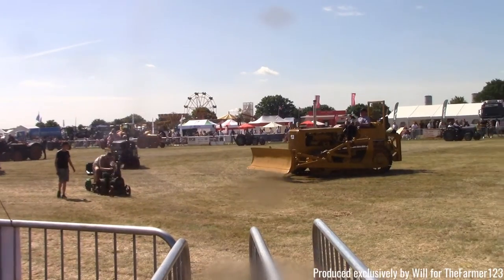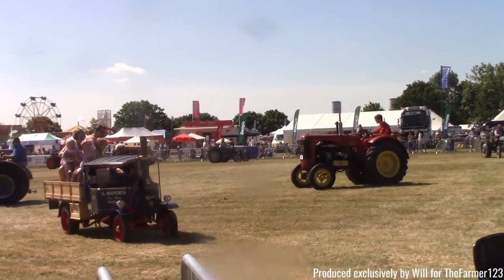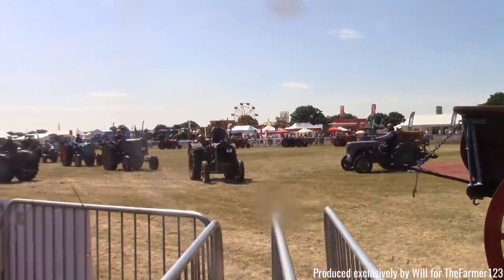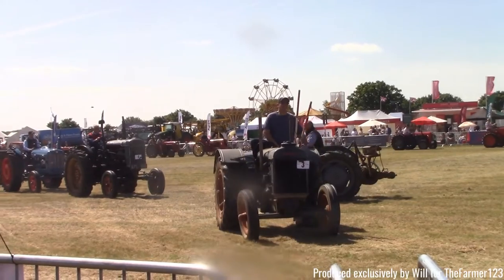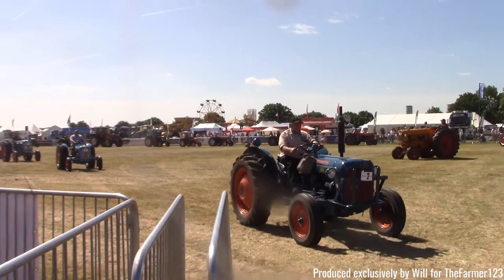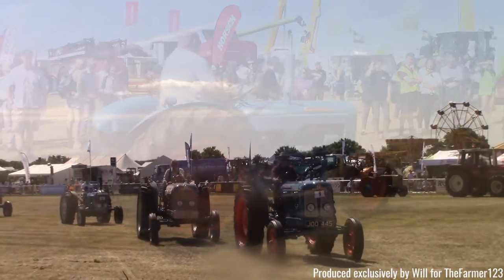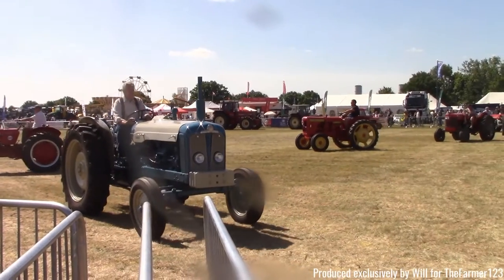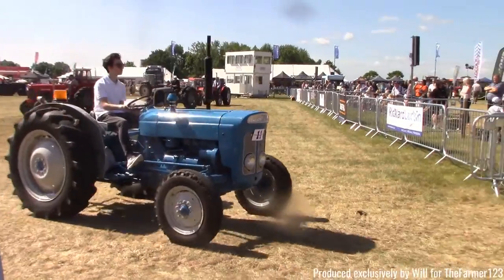Farming Events - Essex Young Farmers Show 2022. Vintage Tractors Depart the ring. Part 1B.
Hello,
Welcome back to the Essex Young Farmers show where we see vintage tractors depart the ring.
IMPORTANT: Would you like a video removed that you or your music features in or have a question?
Follow one of these for the latest updates & videos to my channel (All social media's contain identical posts so you won't miss out depending on the platform):
Comment Rules (Last Update: 12th June 2017):
1. Do not swear or be rude in the comments. Any comments that contain this will be removed by me. Equally if I decide there is an aggressive comment towards me or someone else, that will also be removed.
2. Use correct grammar and try to use correct spelling. I want the comments section to be presentable. If there is deliberate misuse of grammar and spelling I will not reply to the comment, More on this below.
3. Try not reply to everyone with their comments in each video, as I will do that but if you can help someone and I do not get there first than please do.
4. I am up for constructive criticism so if you have any for any video than please do leave it in the comments section and let me know and I will do my best to resolve this.
5 - NEW: NO fake comments, and by this I mean bots spamming me. I have had this in the past and it's not fun getting excited that you have a new viewer when it's actually just a bot. Any comments that contain this will be removed by me & flagged to YouTube for spam.
6 - No previous comments, and by this I mean copied & pasted comments that have been previously posted before and I have replied (If I have not replied at the time of post then fair enough, I will reply on the latest). There is no need for the same one comment, but on two videos to be posted twice. Not only does it waste my time answering it again but it waists yours too!
Any comments that contain this will be removed by me & flagged to YouTube for spam.
7 - No links to be posted in my comments due to safety reasons. If you want to show me a channel use that one if its yours or quote the name, not the link! Any comments that contain this will be removed by me.

If you can keep these rules for me I will keep a rule for myself in the comments section: Reply to everyone who comments no matter what, no matter how long it takes. That's Dedication For You.

Finally, I just wanted to say I want the comments section to look presentable and to be able to accessed by all ages so please help me with this. Thanks.

P.S: Check out my ‘Amazing channels’ list on my channel for more awesome content similar to mine!

Have A Fantastic Time Watching My Channel